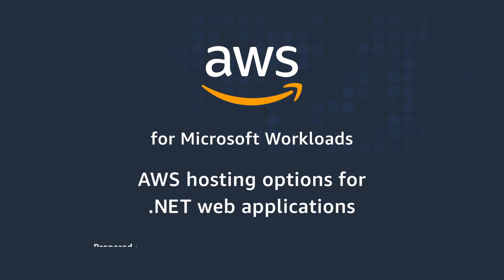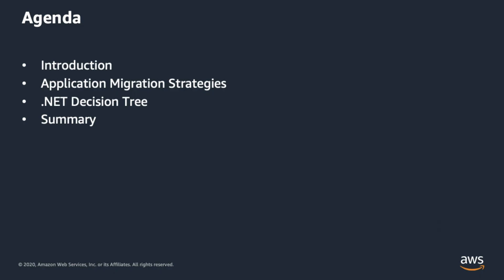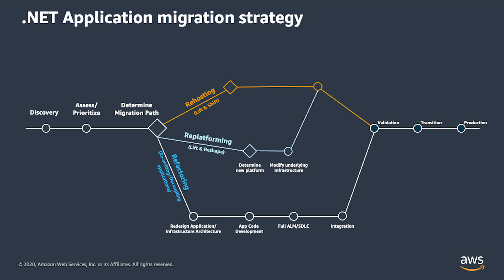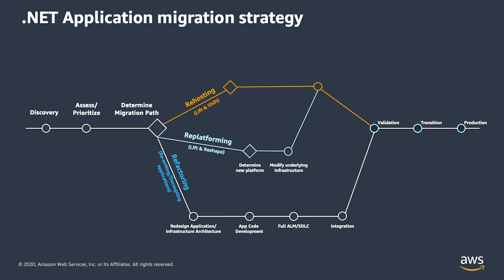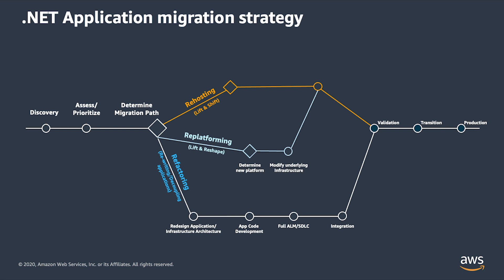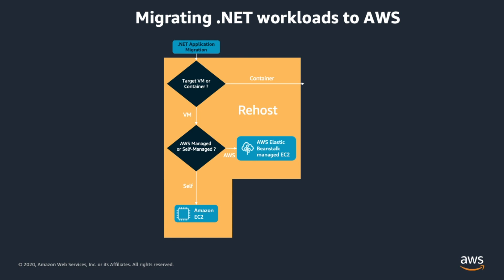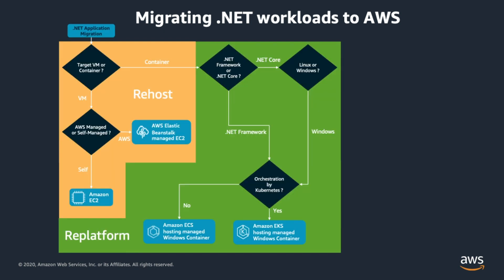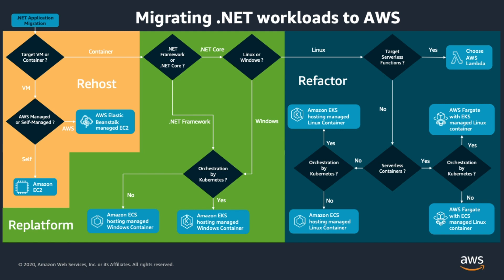AWS Hosting Option for .NET Web Applications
Learn about AWS hosting options for rehosting, replatforming, and refactoring your .NET web applications.

Learn how to build .NET applications on AWS